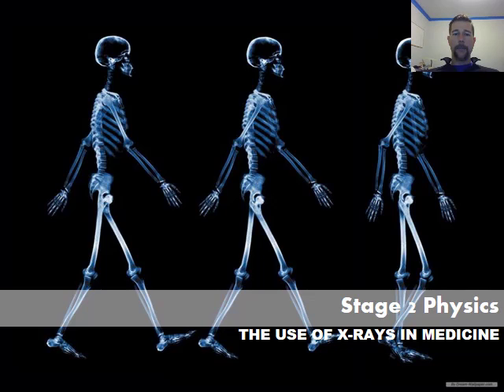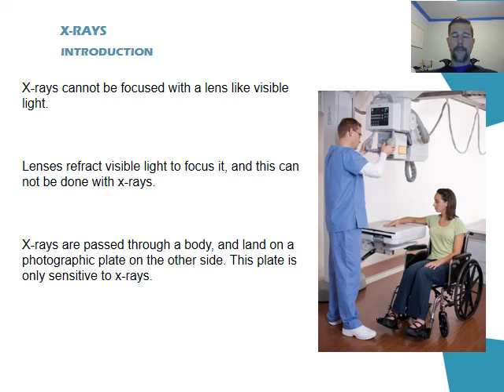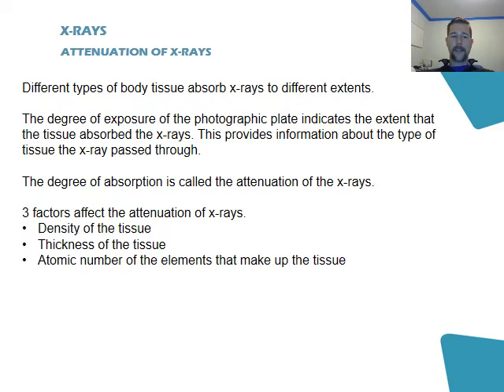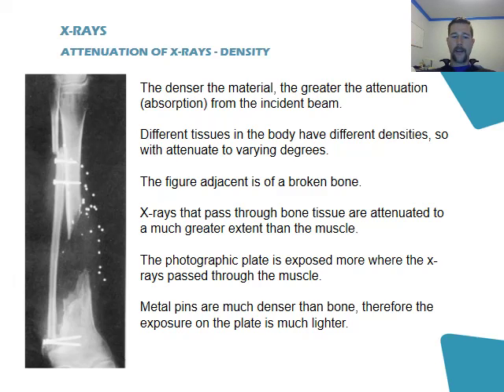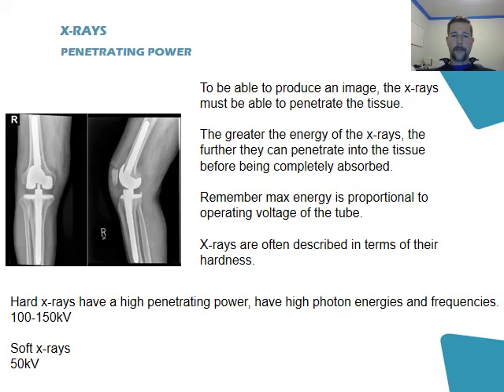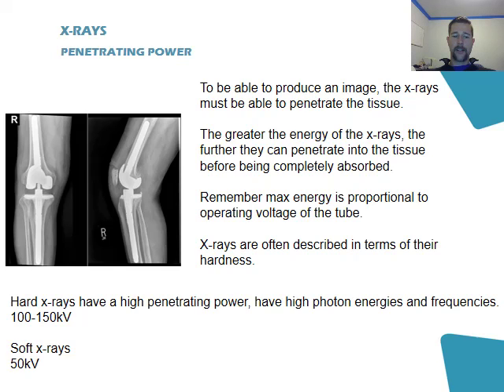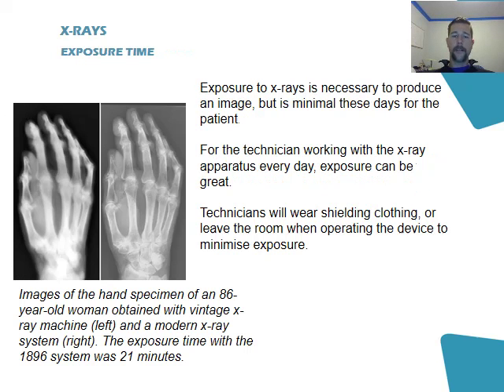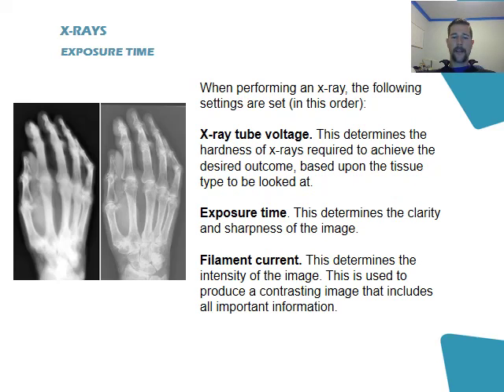X-Rays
Application of photons for use in medicine.